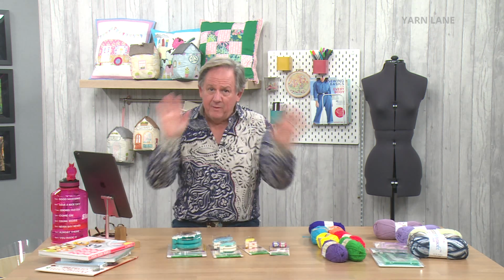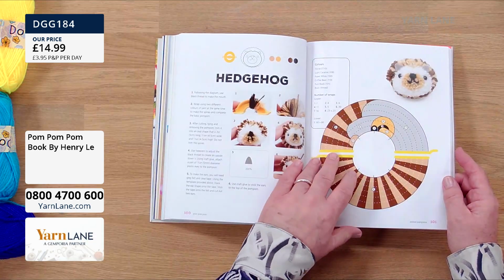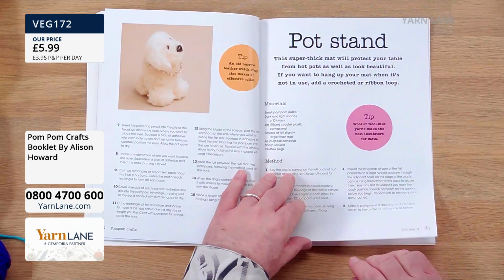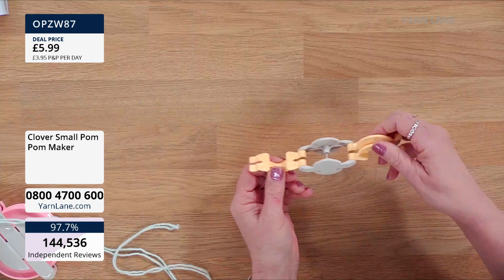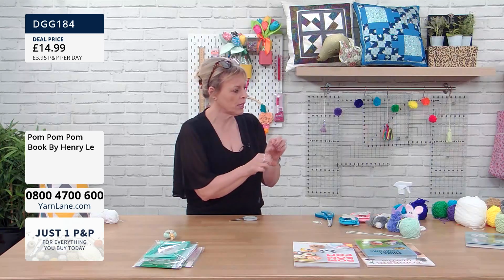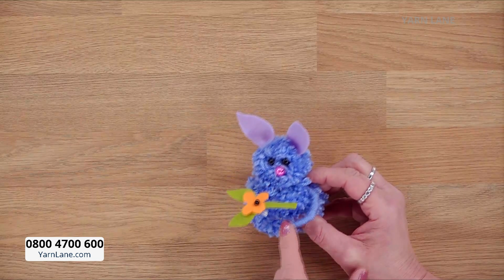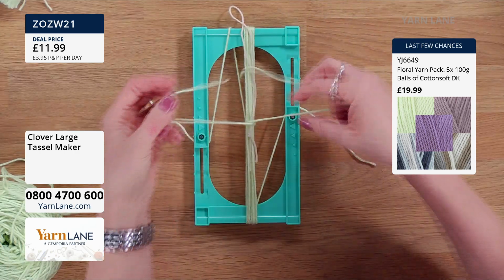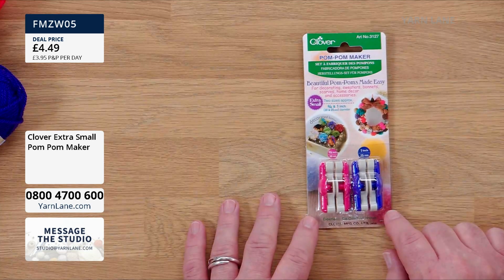Yarn Lane – 19/03/2021 – Making Pom Pom and Tassels with Yarn with Wendy Orlando